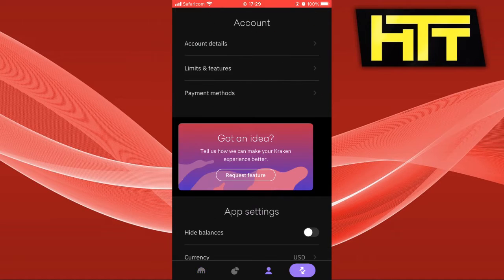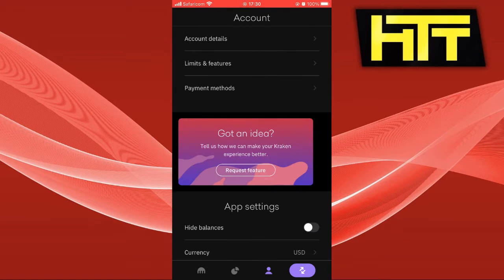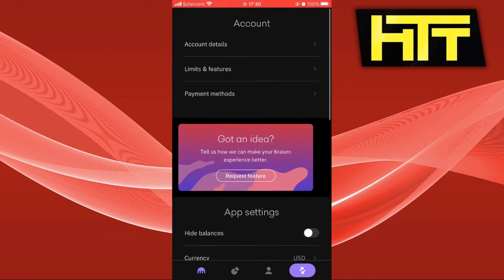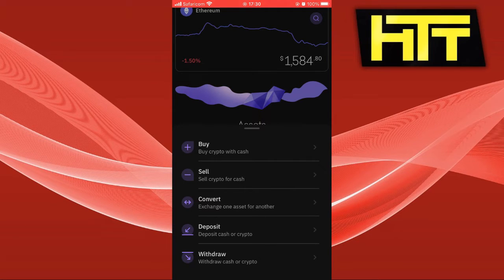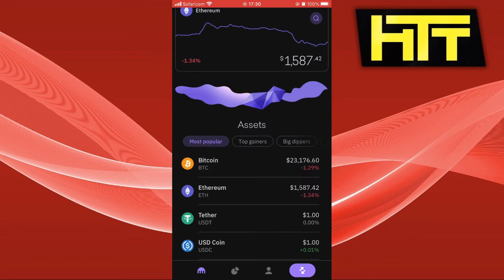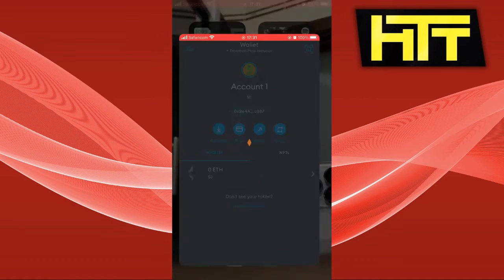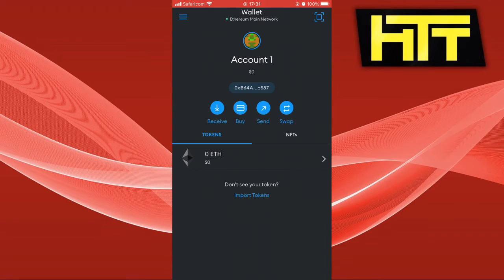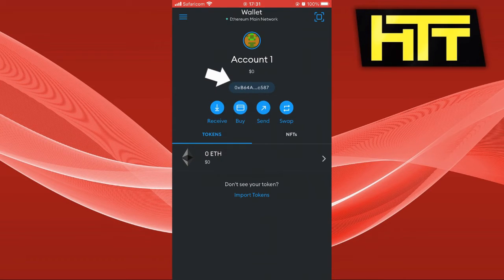How To Withdraw USDC from Kraken To MetaMask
Kraken is a cryptocurrency exchange where you can buy and sell assets such as Bitcoin and Ethereum. Kraken is one of the oldest Bitcoin exchanges and supports 185+ different coins to buy, sell, and trade with competitive exchange fees.
To know how to withdraw USDC from Karken to MetaMask ,just follow the simple steps shown in the Video

All content is produced and edited in the United States / US.